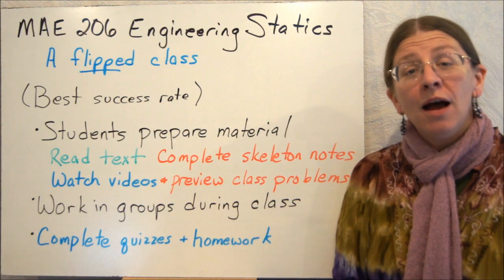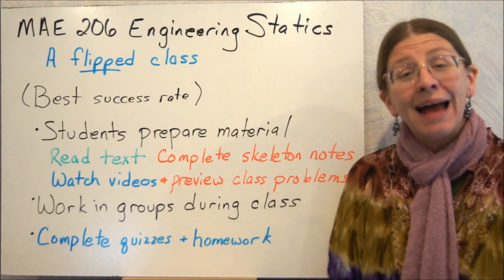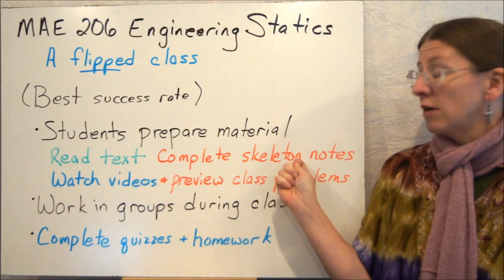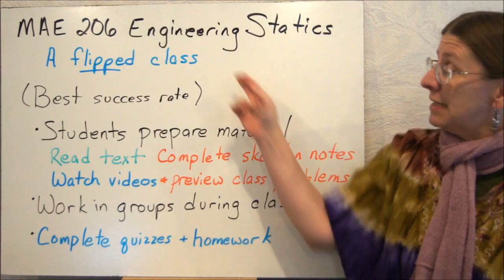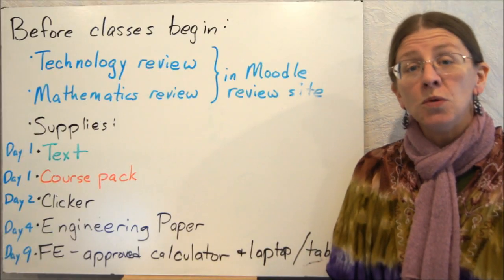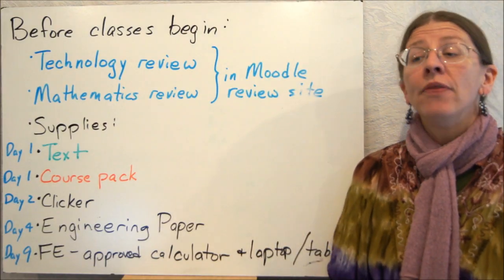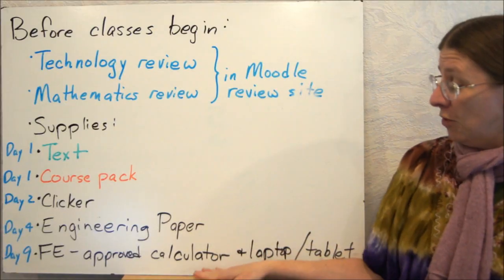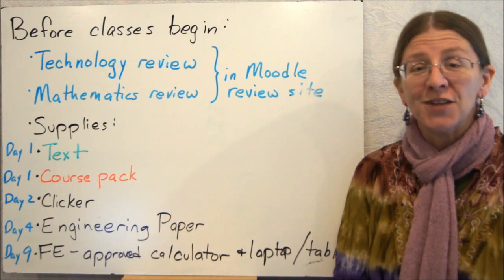MAE 206 Flipped Class Introduction